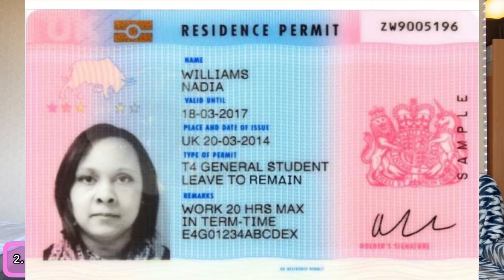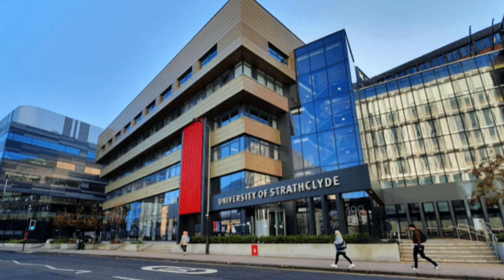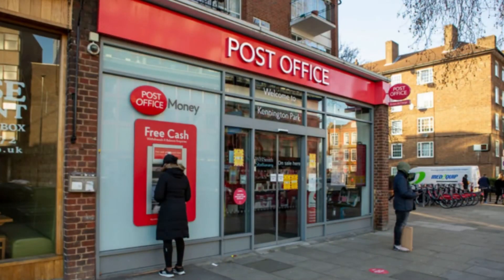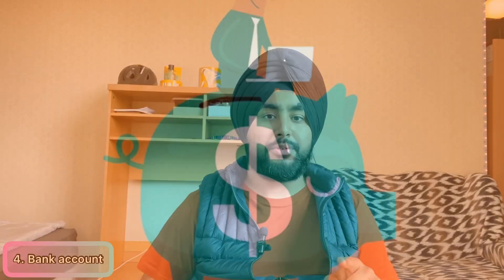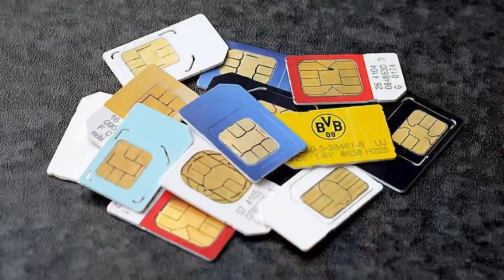5 Important Things To Do After You Land In UK 🇬🇧! (You Can’t Work Without This)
Here I talk about 5 important things to do after landing in UK.